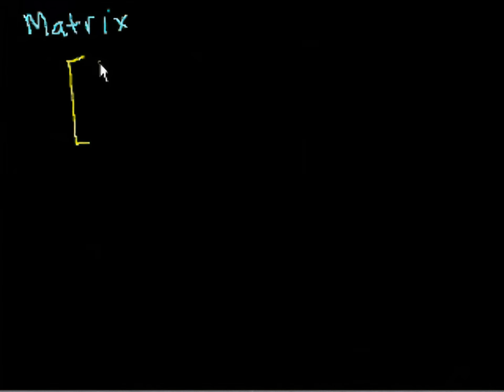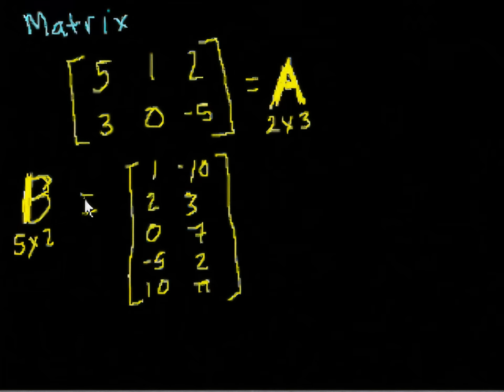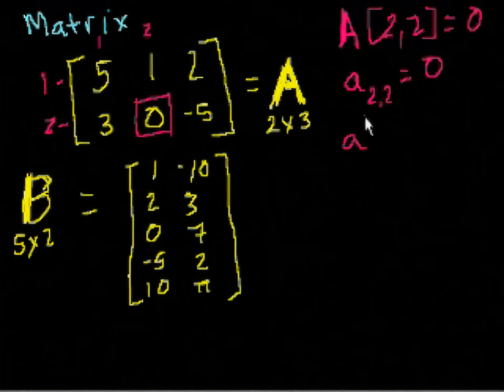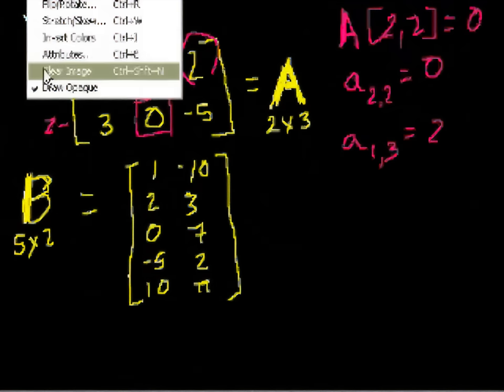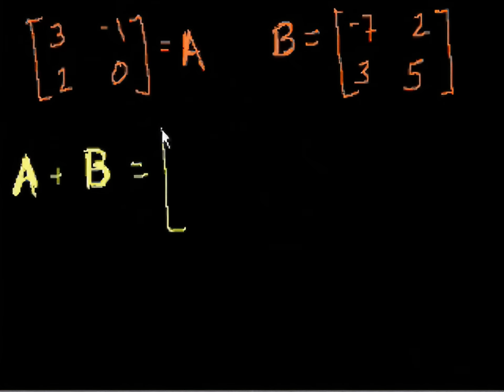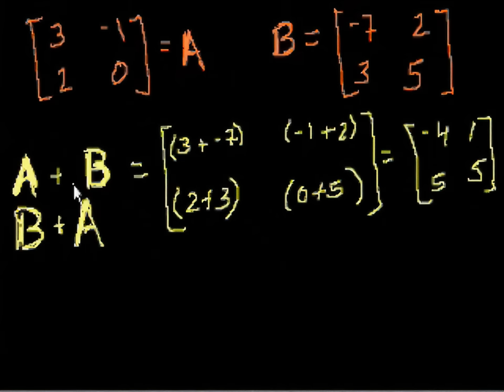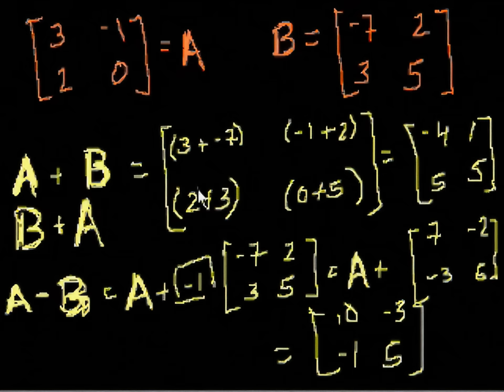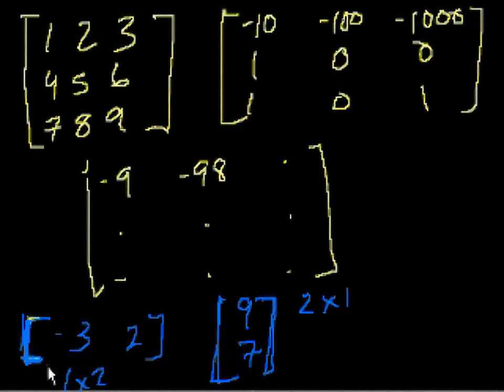Introduction to matrices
What a matrix is.  How to add and subtract them.